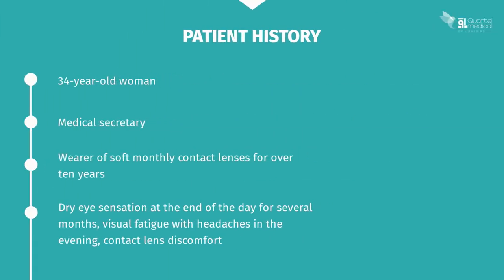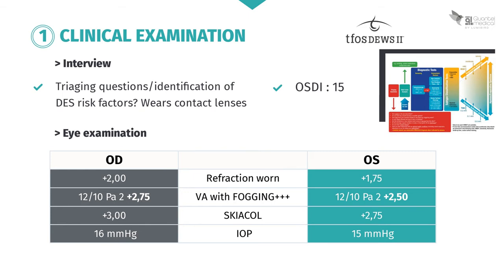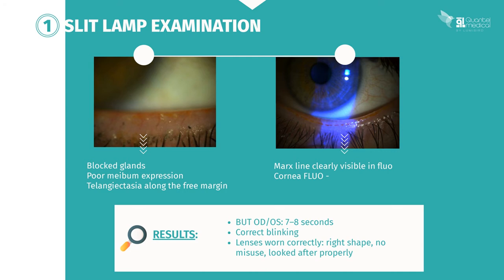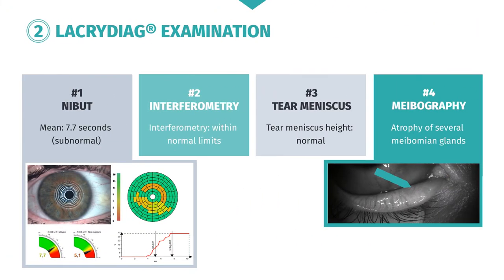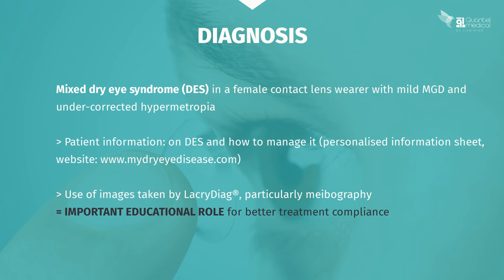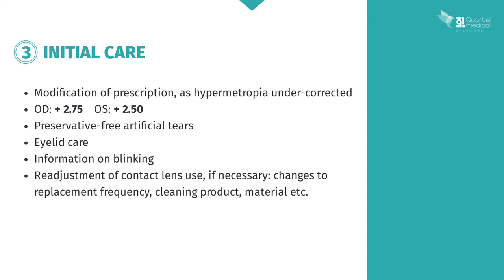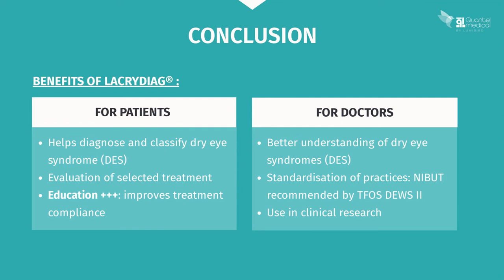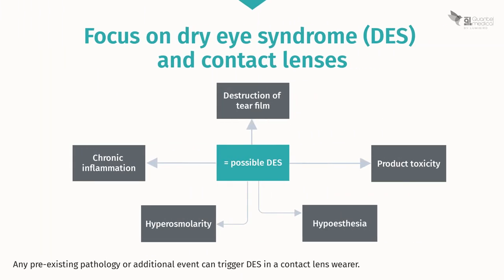Clinical case - Dry eye syndrome in a female soft contact lens wearer with mild MGD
Discover the clinical case of a dry eye syndrome in a contact lens wearer with Mild Meibomian Gland Dysfunction: from diagnosis to treatment.
Examinations with the LacryDiag® device enable:
- A complete diagnosis of Dry Eye Disease to define its classification and an appropriate personalised treatment
- Improve treatment compliance with an educational role for the patient
- Provide an objective assessment of the treatments implemented

Clinical case study by Dr Marie-Caroline Trone, ophthalmologist at the University Hospital of Saint-Etienne, France